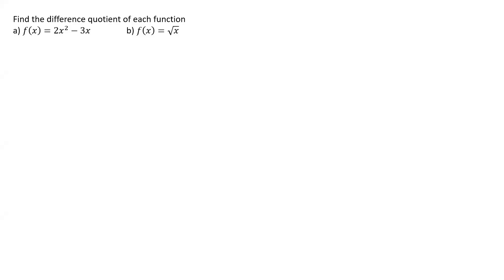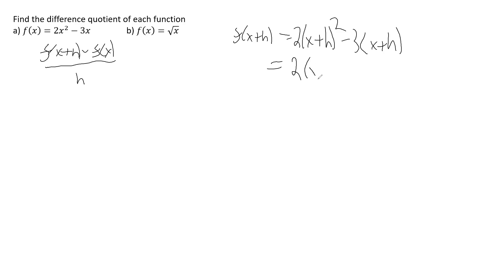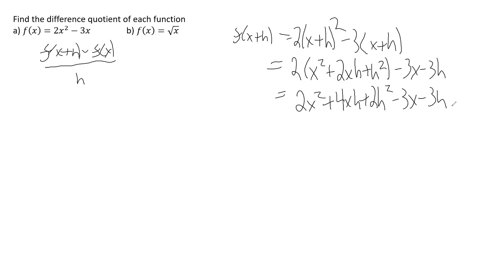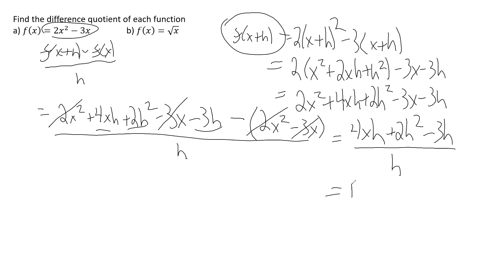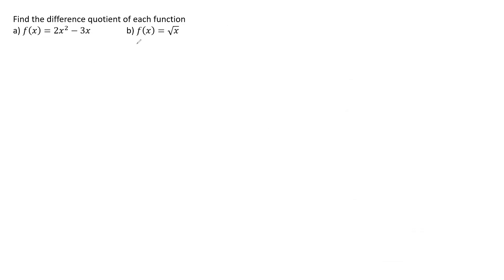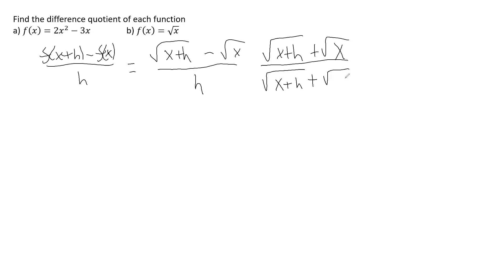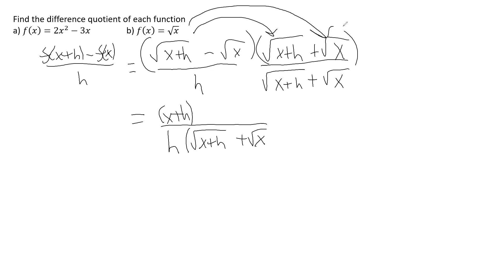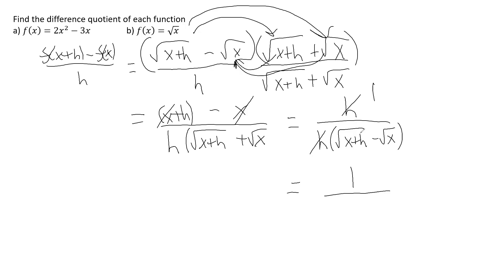AP Calc P1 Ex 03 How to Find the Difference Quotient of a Function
In this video I walk you through How to Find the Difference Quotient of a Function.
AP Calculus